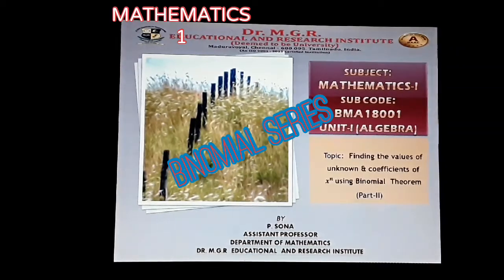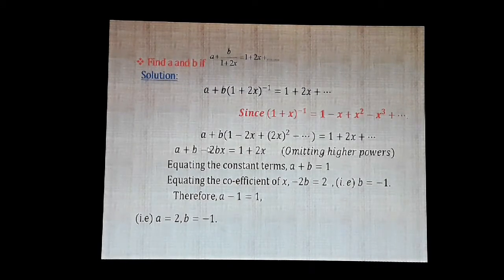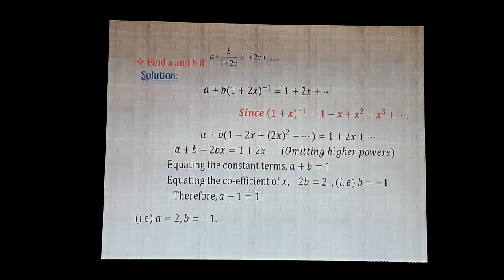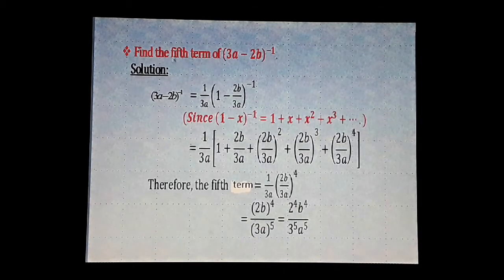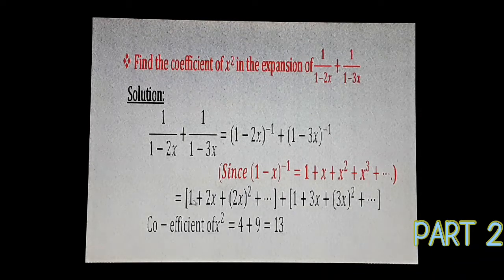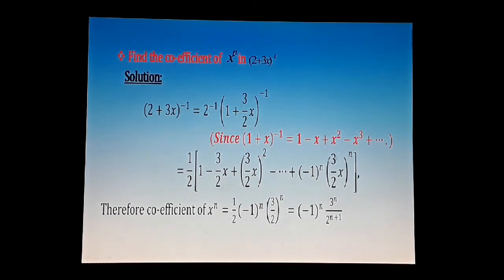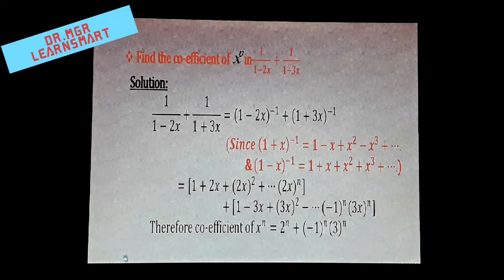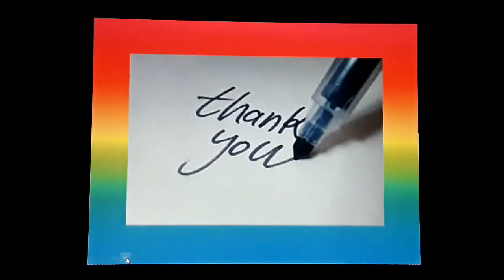MATHEMATICS I UNIT I BINOMIAL SERIES PART II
Finding the values of unknown and coefficient of x power n using Binomial Theorem.